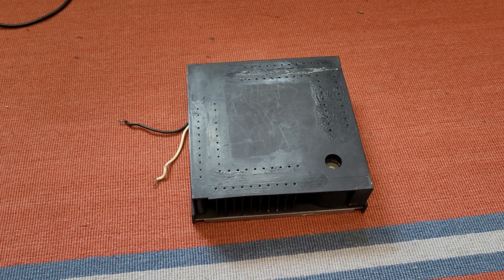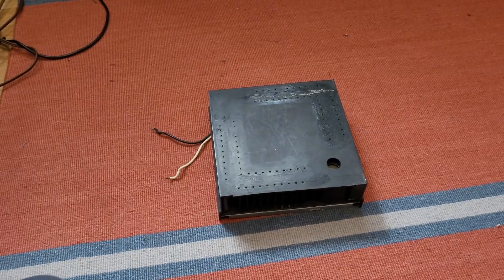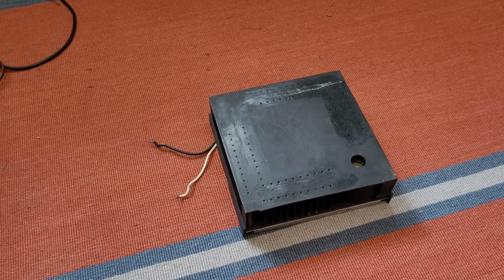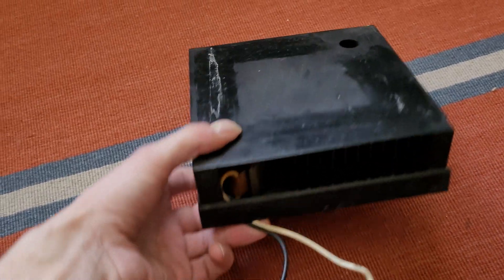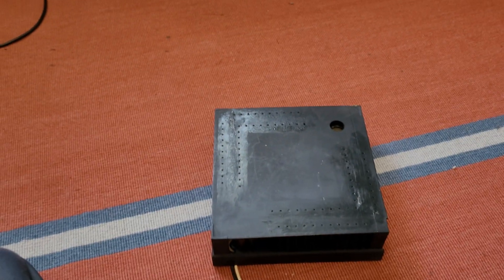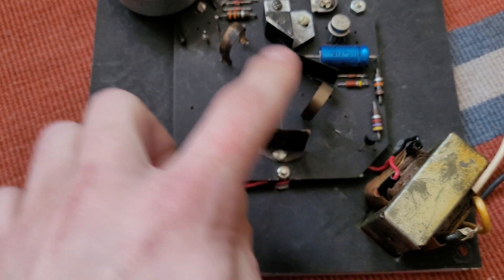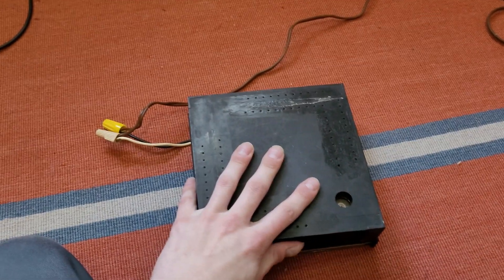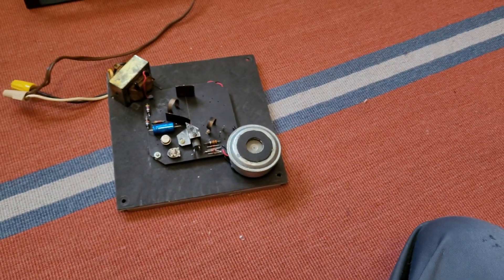Vintage NuTone/Gentex Smoke Detector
Overview of a unusual rare unknown model NuTone labeled smoke detector.

This smoke detector was made by the Gentex Corporation, and rebranded by NuTone-Scovill Inc. It was made circa 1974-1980. It is missing some parts and is in poor cosmetic condition. The label is mostly missing so the model number is unknown. This unit is a photoelectric unit with a red LED used as the photo beam. Strips of electrically conductive material act as the photocell sensors. Very primitive LED-based sensor design, also contains an Edwards squealer horn which sounds modulated due to running off of AC. Strange, seemingly rare unit, would love to find out more about these and find one complete/in good condition.